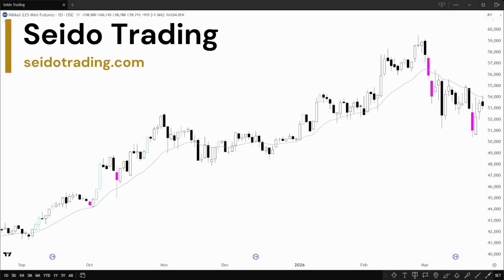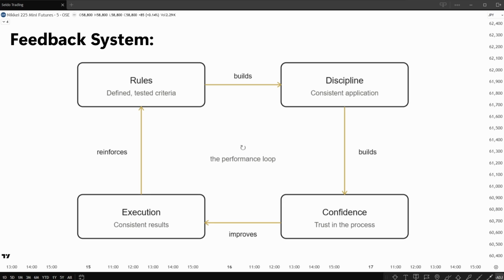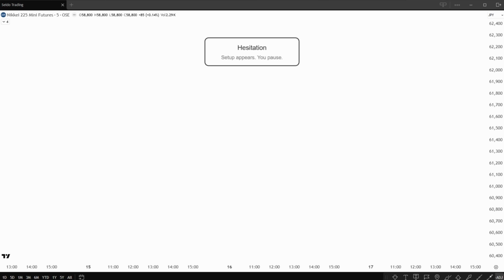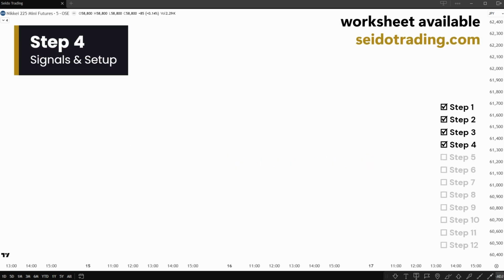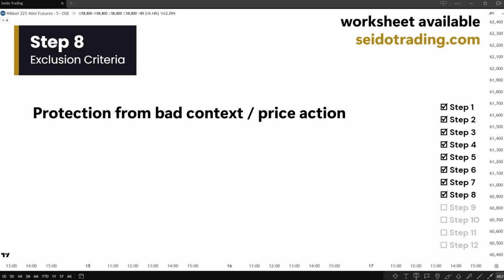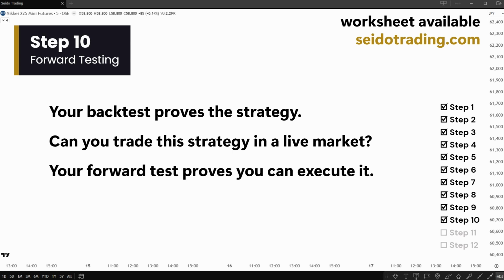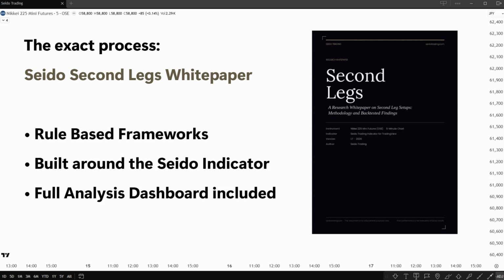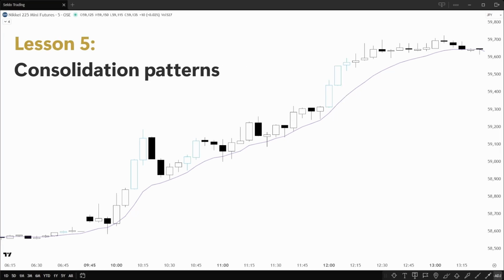Building a Trading Strategy │ Lesson 4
Most traders add more tools when results disappoint. This lesson takes the opposite approach. It covers how to build a structured, rules-based trading strategy that removes hesitation before you sit down at the screen — walking through all 12 components of a complete strategy, from signal definition and entry criteria through to risk management, backtesting, and ongoing refinement. This is the framework that turns price action knowledge into consistent execution.

Part of the Seido Trading Learn to Trade series — 9 free lessons covering price action from candlestick reading to strategy construction.